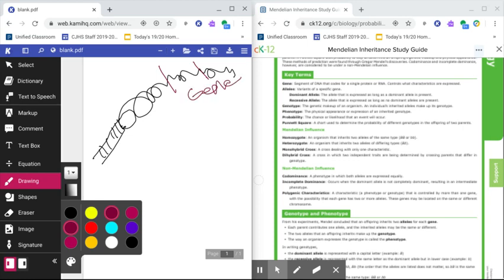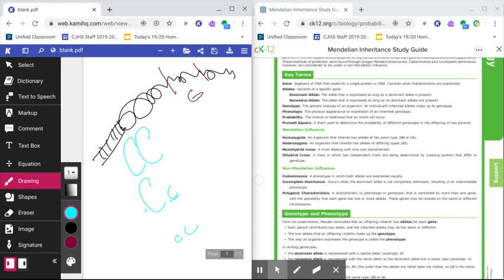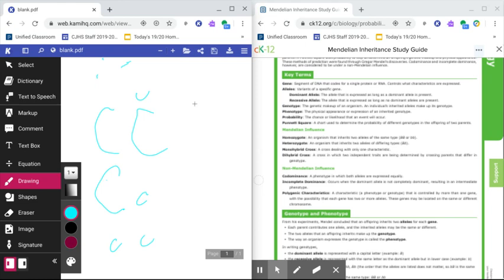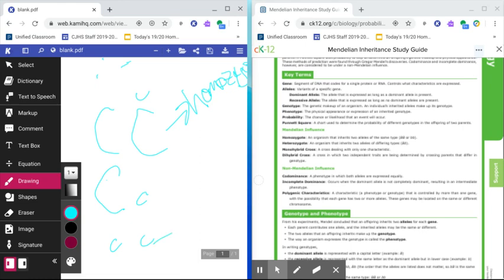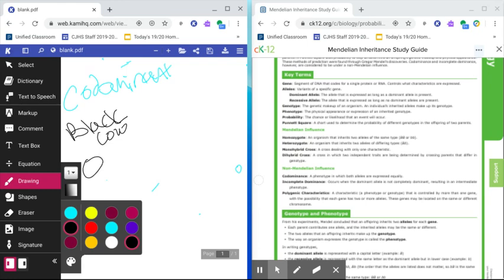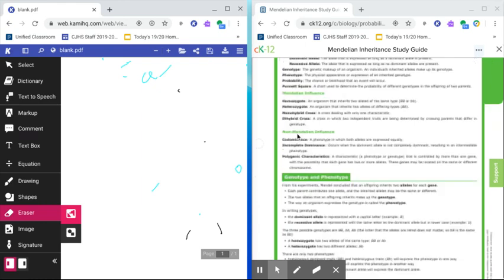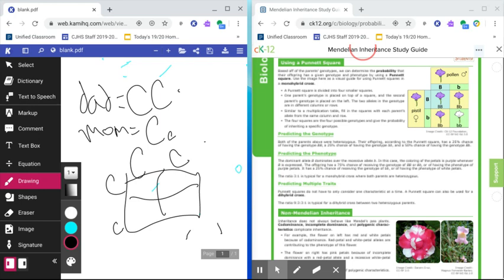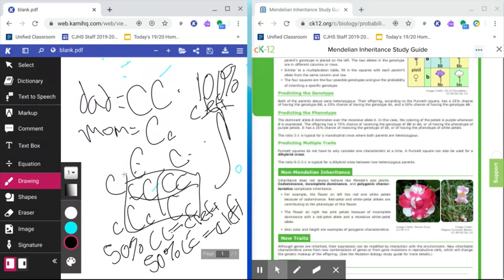Study Guide/Big Ideas Quick Teach